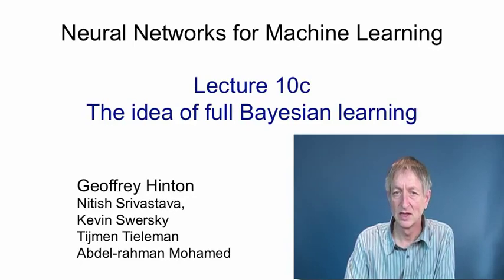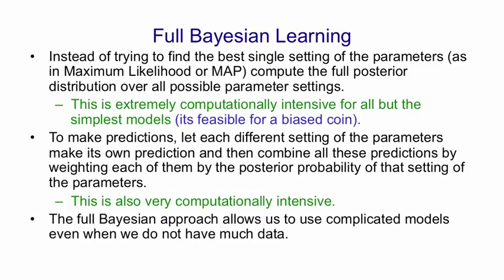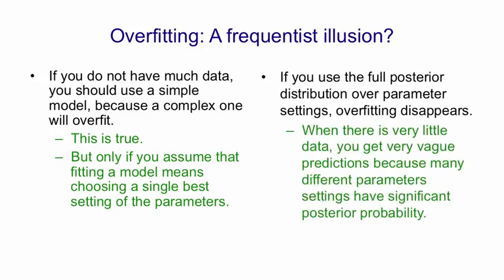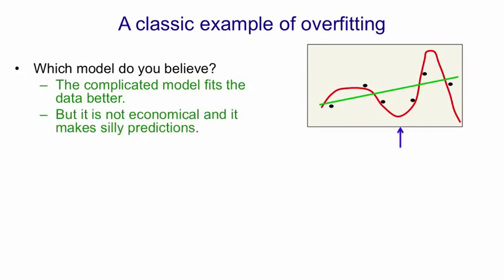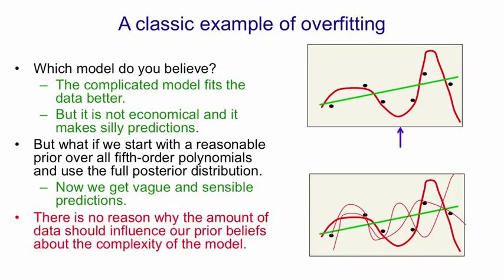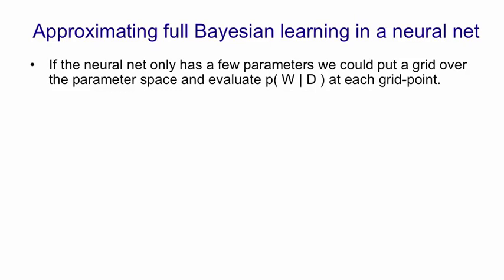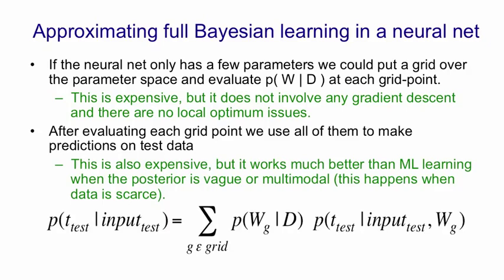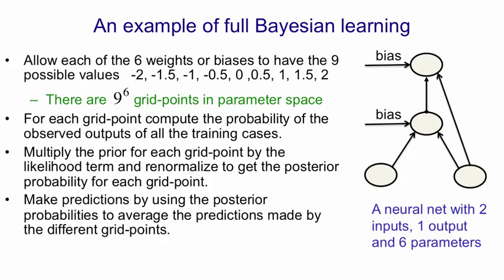47 The idea of full Bayesian learning 7 min